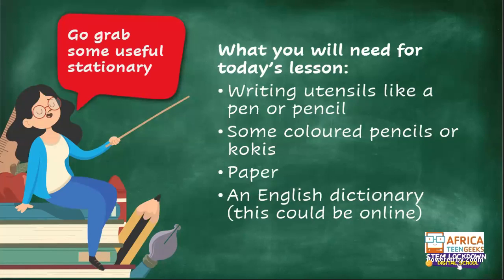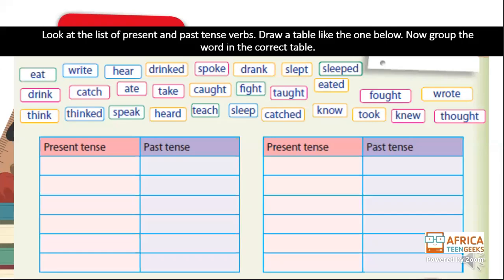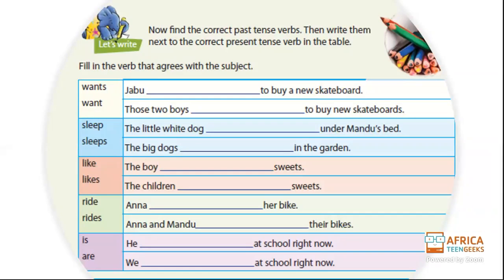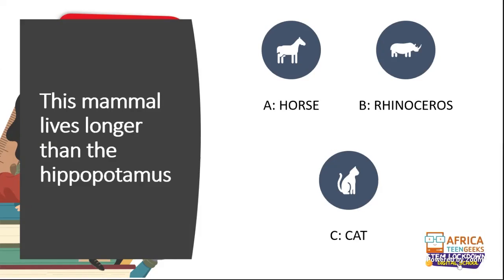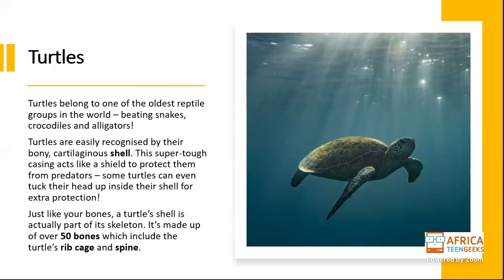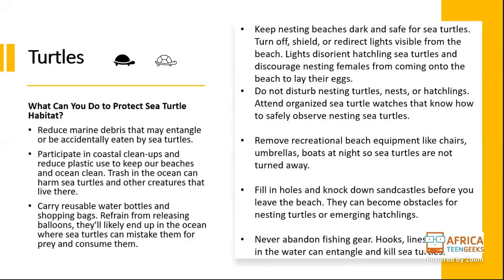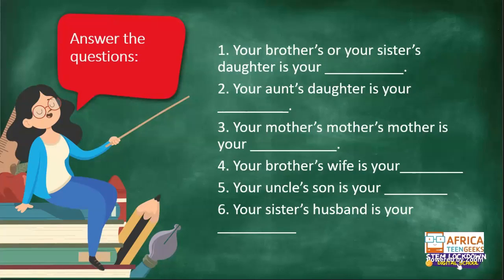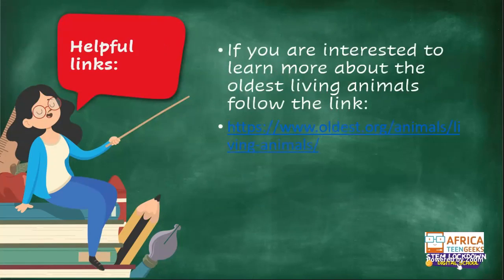Grade 4 English HL